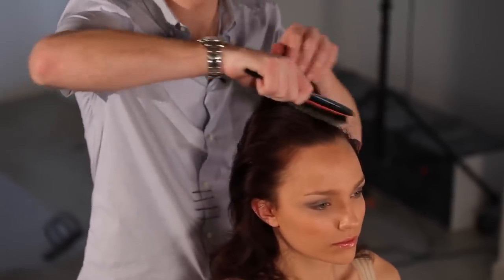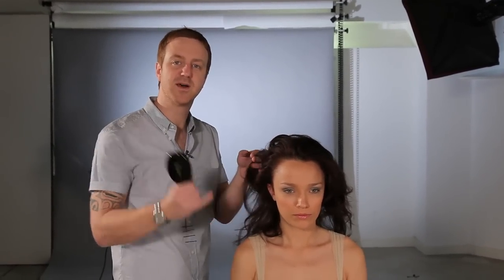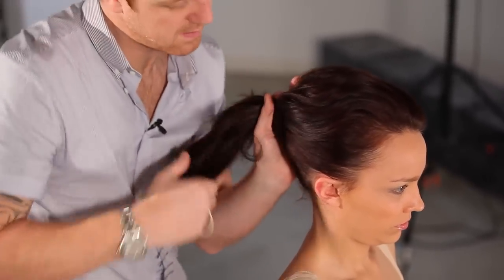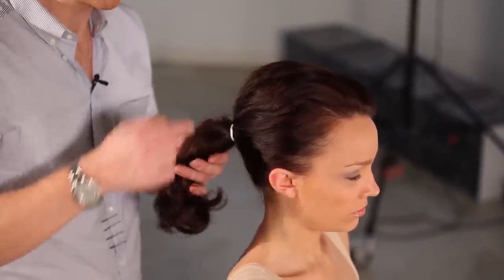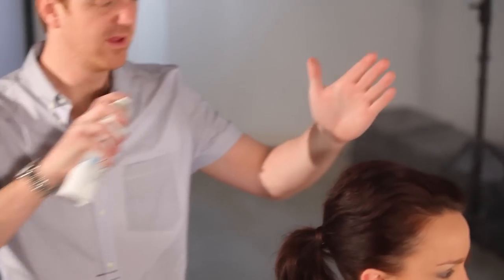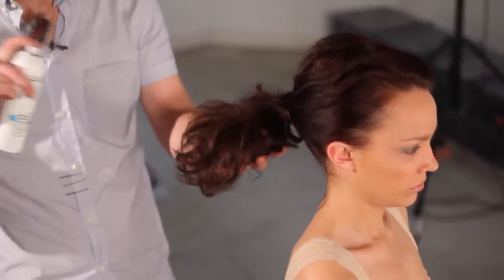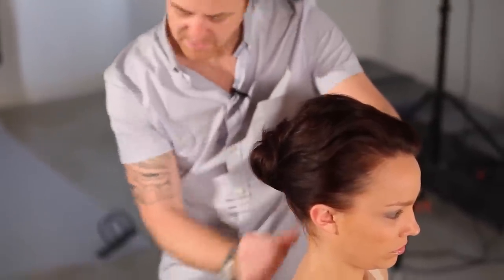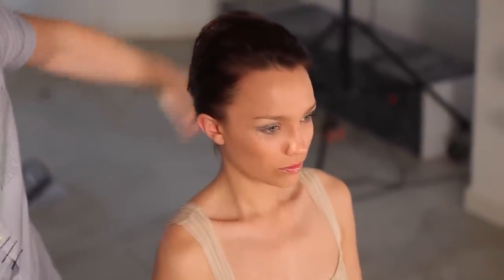Electric Get The Look with Denman - The Perfect Pony Tail & Bun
The Denman Brush used in the video is the Denman D81L Large Porcupine Brush.